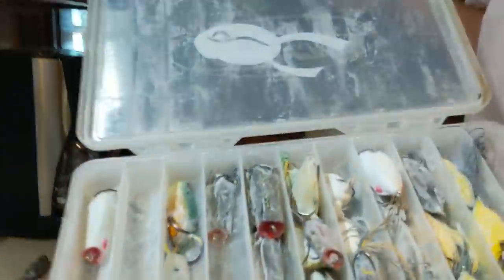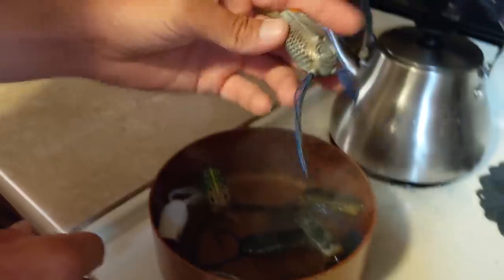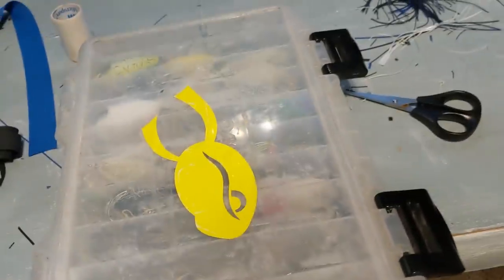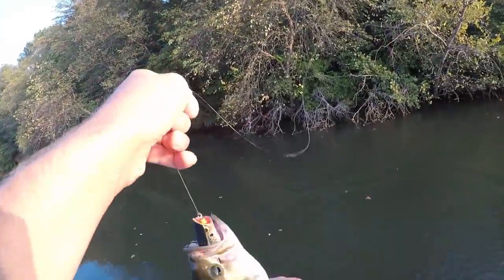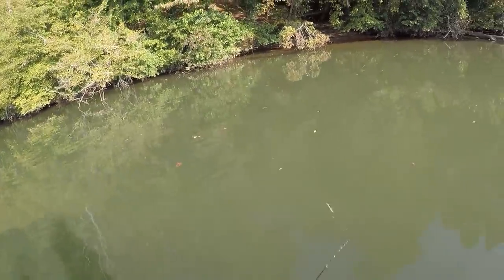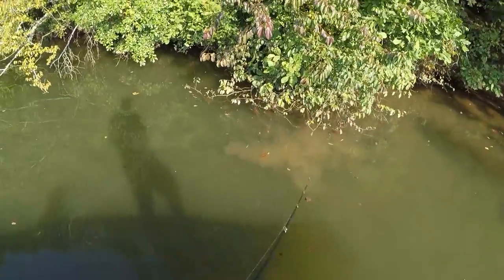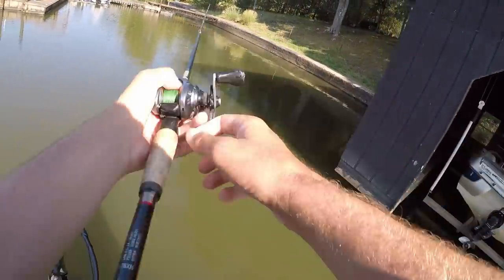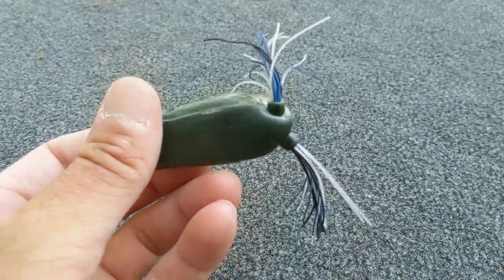FROG CPR!!! How To Bring Your Frogs Back To Life!!! Chickamauga Summer Bass!!!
My favorite baits right now are Chatterbait, Alabama rig (A-Rig), Crankbait, Jerkbait, Shaky Head, Spro Frogs. These will probably change throughout the year.

Favorite Equipment: Shimano Curado, Pride rods, Ranger Boats, Mercury Fourstroke pro XS, Toyota Trucks, Go pro.